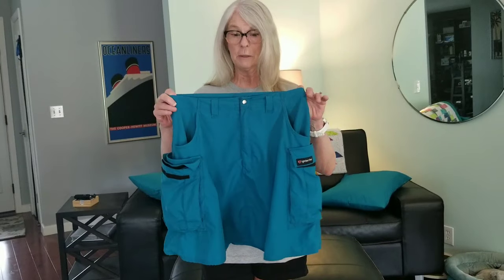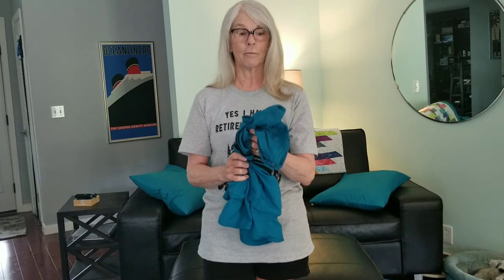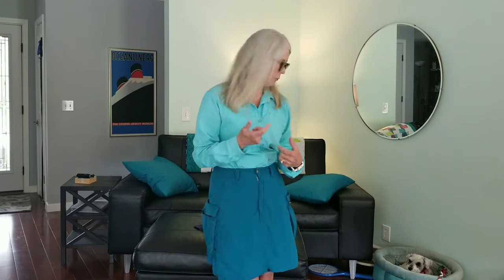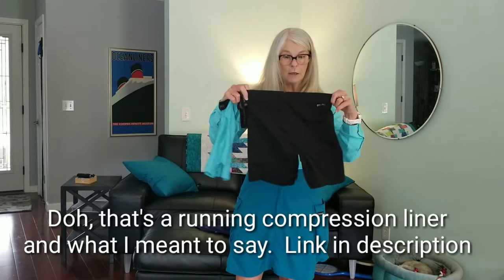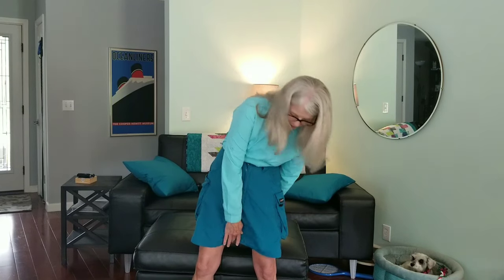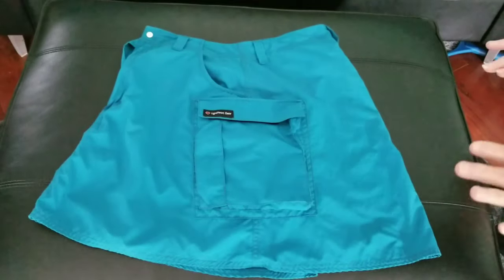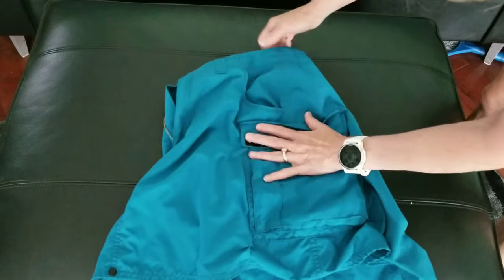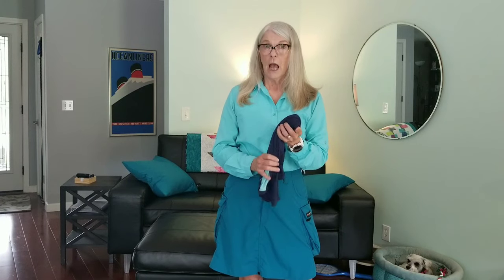Gear Review: Lightheart Gear Hiking Skirt with Pockets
I had my eye on a hiking skirt for a while, and got my Lightheart Gear Hiking Skirt with Pockets in the middle of June.  This is my take on it after using it on a few training hikes and a 4-day hiking/camping trip in South Cumberland State Park here in Middle Tennessee.  It was hot, humid, and we had thunderstorms and rain, so I got to hike in it wet from sweat, wet from rain as well as dry.   The retail price of the skirt is $98 and it weighed in on my scale at 7 ounces even.

Links mentioned in the video:

White Sierra Gobi Shirt (I got mine at Sierra Trading Post a few years ago)
Odlo Ceramicool Pro Base Layer (I got mine at the REI Garage Sale last year)

The compression liners I show in the video are Nike Pro Combat Compression Dri Fit.  I can't find anything exactly like them online right now to link, but there's similar items if you search.

As always, thanks to our friend Mario Torrico for letting us use his original song, Without You, in our intro!  Check out his album on iTunes at this